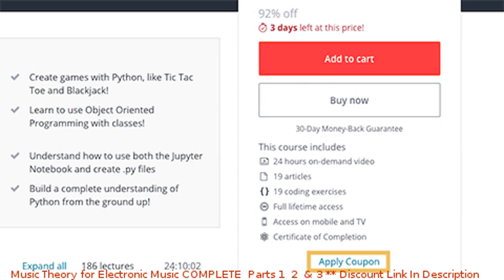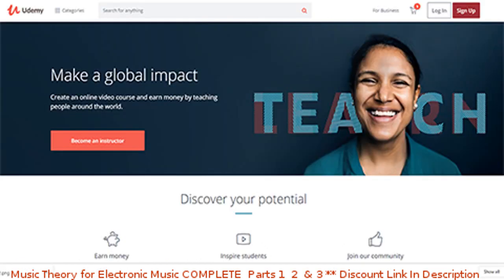Music Theory for Electronic Music COMPLETE: Parts 1, 2, & 3 coupon - udemy discount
Music Theory for Electronic Music COMPLETE: Parts 1, 2, & 3 discount

Price: $104.99

Electronic music theory, digital music theory, and dance music theory. Learn music theory with ableton live and more!